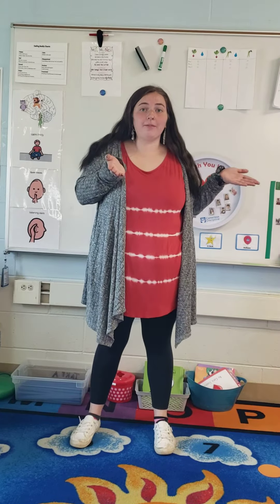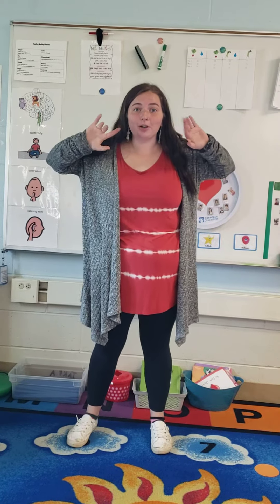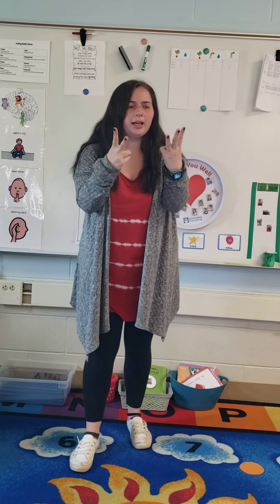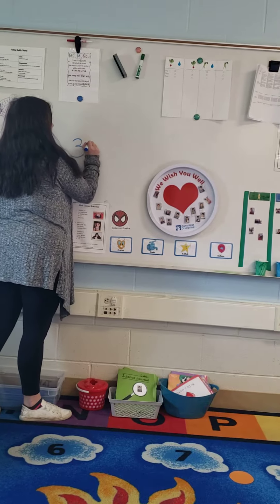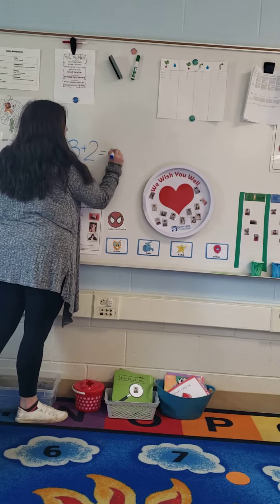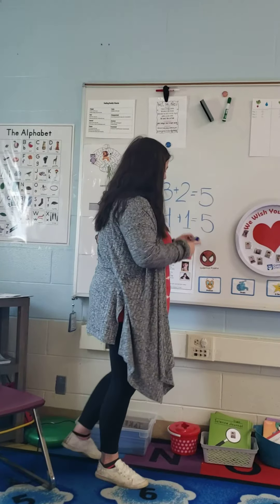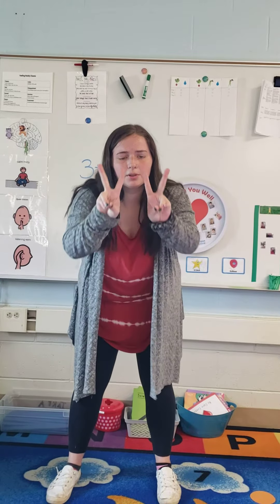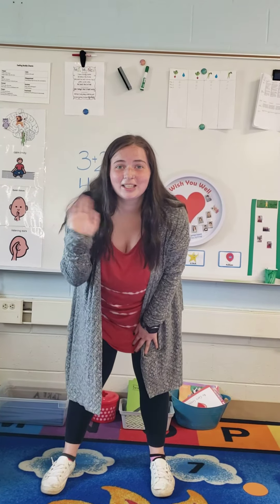Counting on our fingers!! (Fast Focus)